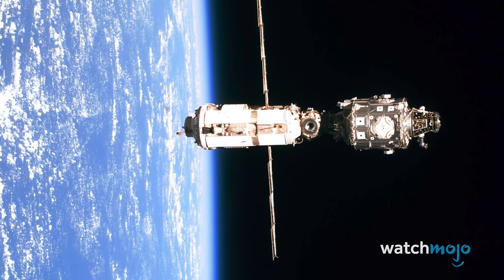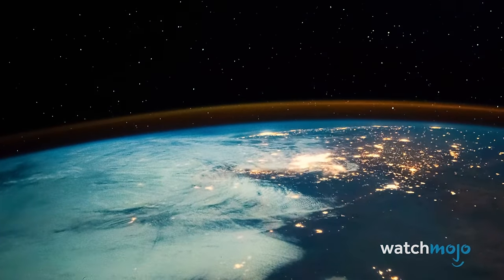What Is The Black Knight Satellite and Is NASA Hiding It From Us?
In this video, WatchMojo asks; Are we being watched by a secret alien satellite??

The Black Knight Satellite is one of the most discussed alien fringe theories out there! Could it REALLY be true that an ET surveillance drone has been watching us from high up in Earth's atmosphere, perhaps for thousands of years?? We take a closer look at this most bizarre and unusual story!